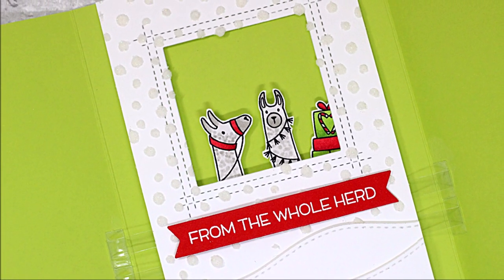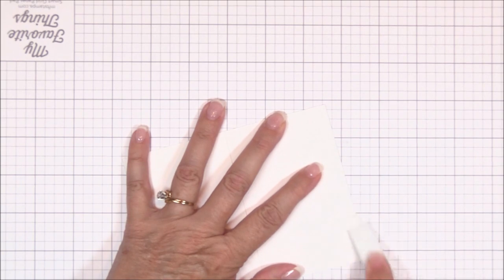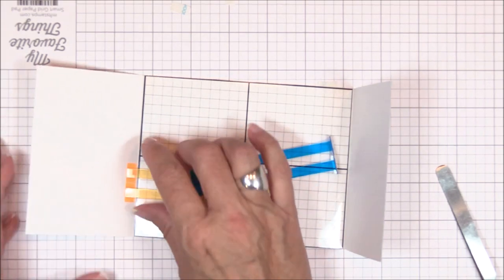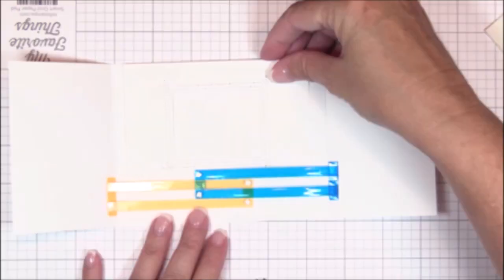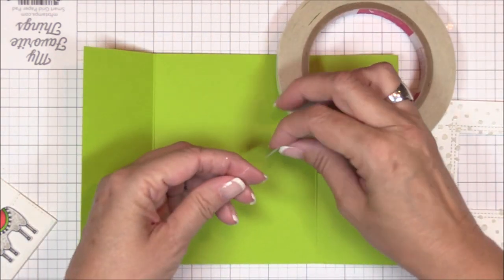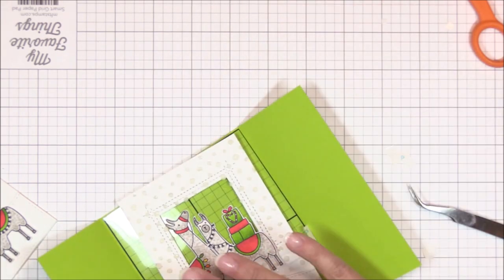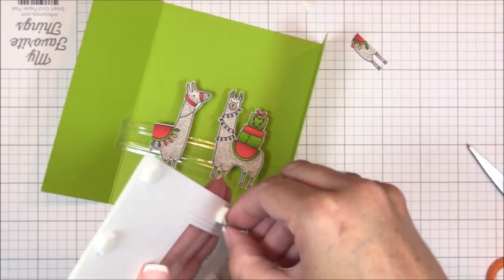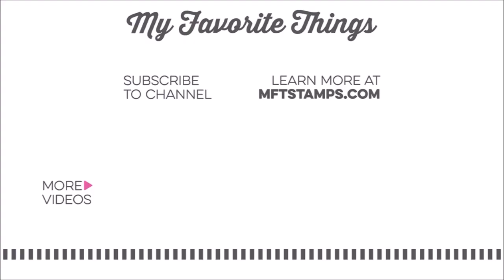Creating a Card using the Trifold Slider Die-namics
Join Karolyn in today's sneak peek video as she shares an interactive holiday card featuring the new Trifold Slider Die-namics.
The new products featured in today's card will be available on October 9th at 10am EDT!!